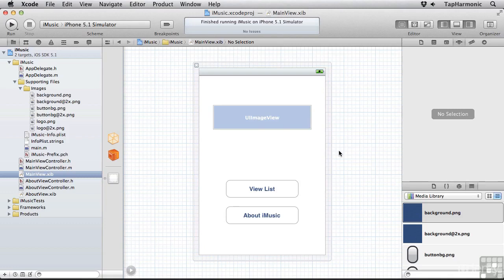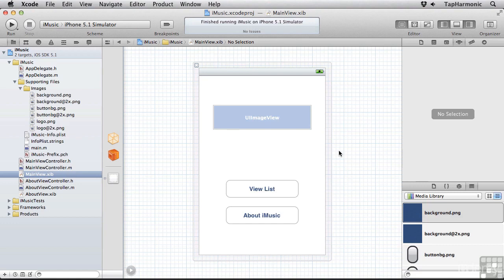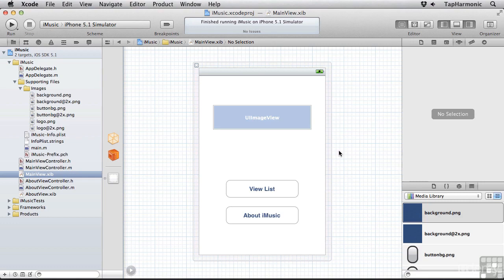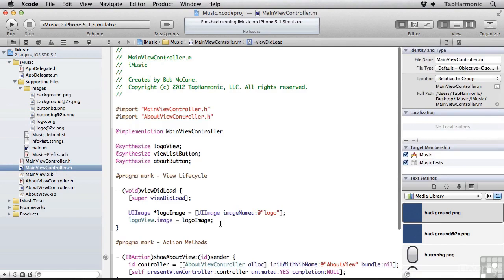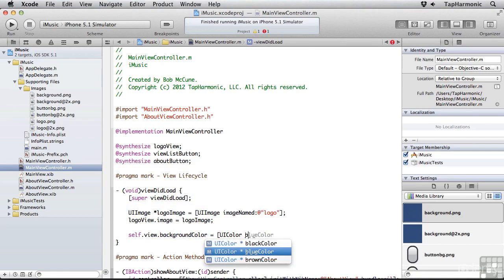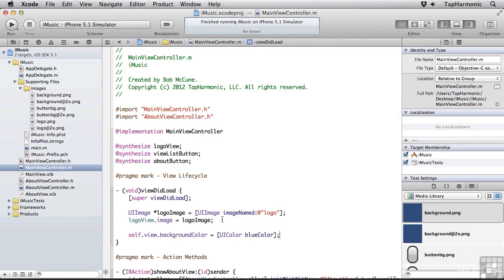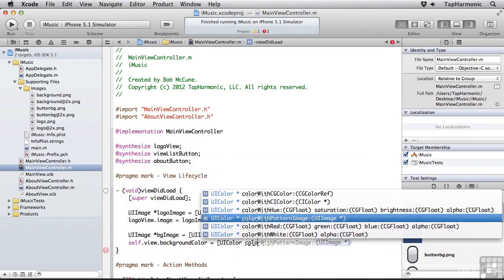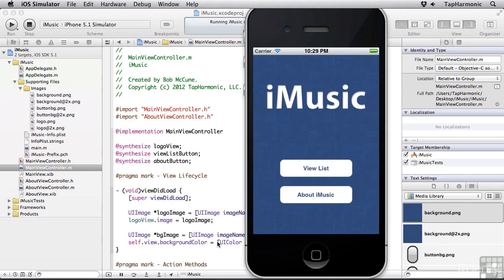Chapter 7 | View | Understanding MVC | Creating Pattern Images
In Chapter 7 of our app development series, we delve into the art of Creating Pattern Images while unraveling the principles of Views and MVC (Model-View-Controller). 📱🎨

🔵 Pattern Design: Learn how to design and generate pattern images that can be used to enhance the aesthetics of your app's user interface.

🔴 MVC Integration: Discover how the Model-View-Controller pattern seamlessly incorporates pattern images, ensuring a structured and organized codebase.

🟡 Hands-On Tutorial: Dive into practical demonstrations, step-by-step coding examples, and tips for creating eye-catching pattern designs to elevate your app's visuals.

👩‍💻 Join us for an engaging tutorial on Creating Pattern Images within the MVC framework.